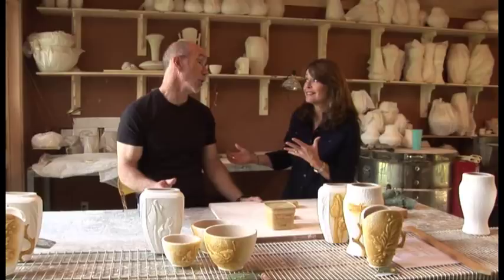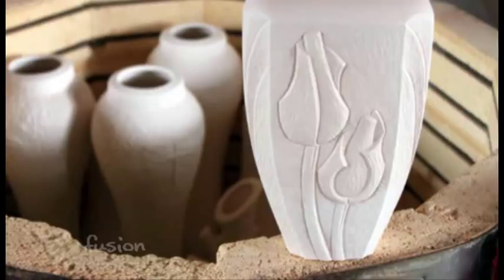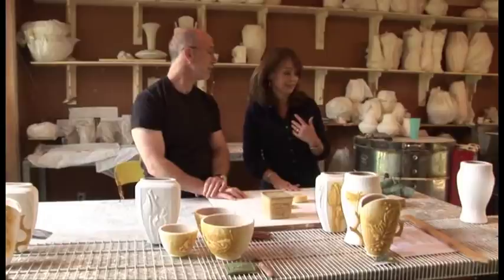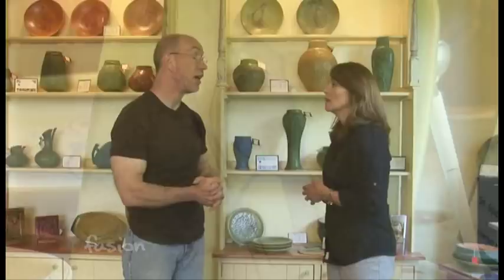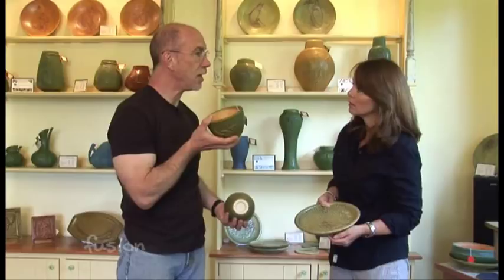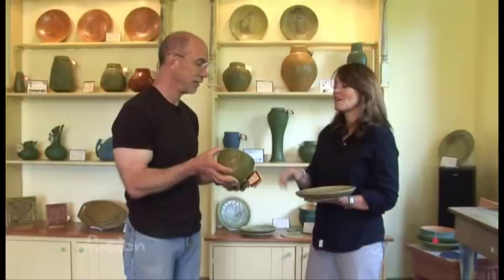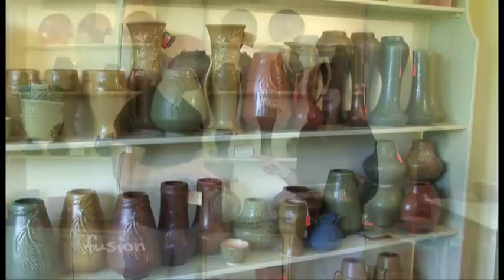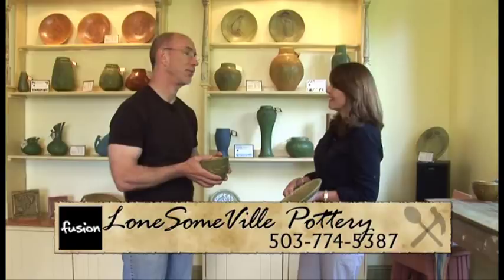Lonesomeville Pottery Process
Pottery is a lost art.  Sure you can find pots at your local store, but the high quality, high fired, pottery is now mass produced and that it why it is great to know that one of the best pottery houses on the west coast is right here in Portland.  We drop by Lonesomeville Pottery and meet with Wayne Hughes, one of the owners and learn how they make this incredibly decorative pottery.